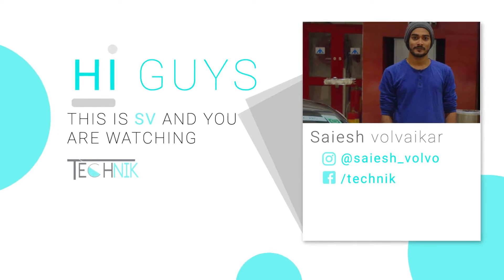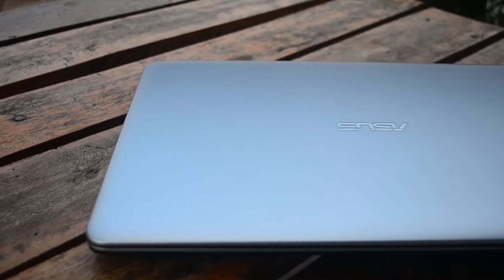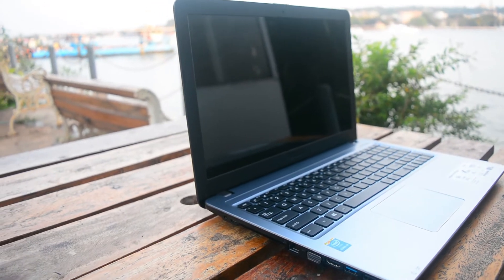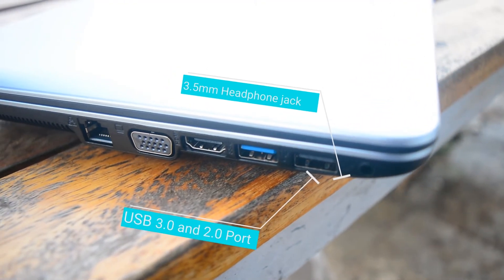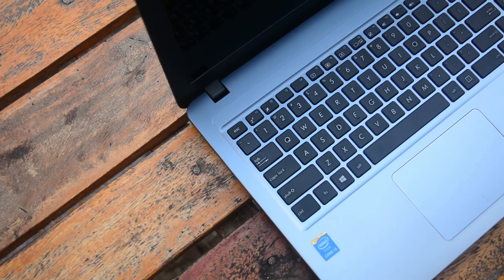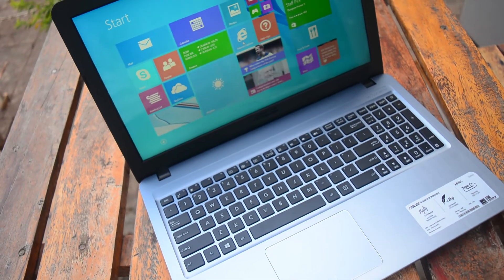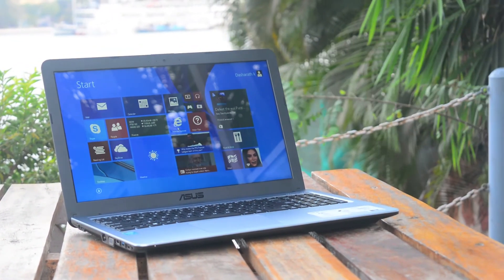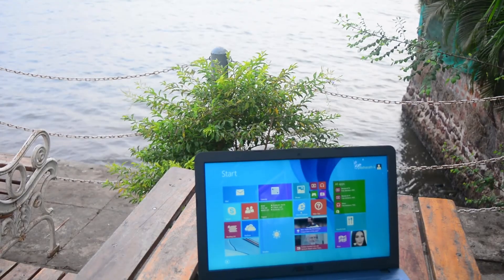asus x540la Laptop (i3/4GB/1TB) review by technik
Asus x540la comes in india market for under 25 thousand which is ideal for students and business professional for daily use .
consisting of i3 5th gen processor
4gb ddr3 ram
1TB hdd
intel graphics card

Get this laptop at discounted Rate of 25,000 INR
featured laptop

other laptops under 25k

1.nikon d5200

2.samson go mic

3.pop filter